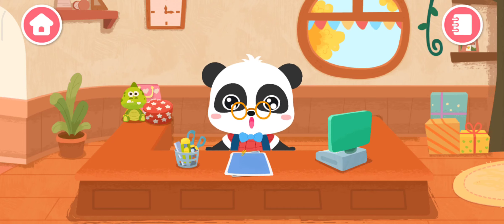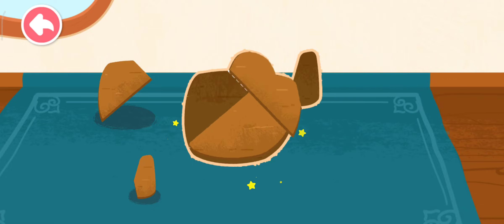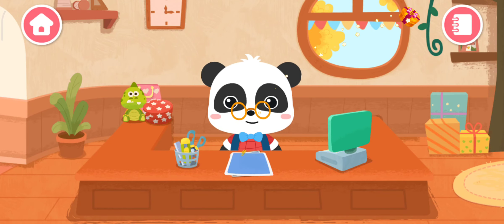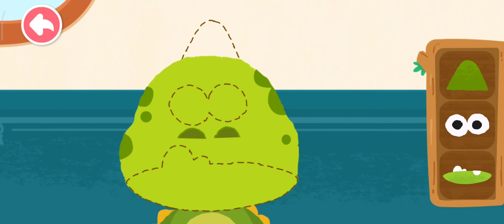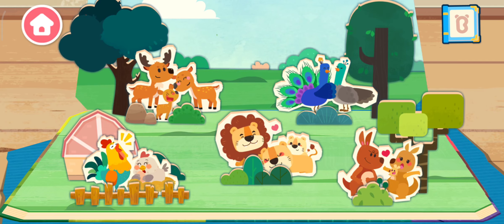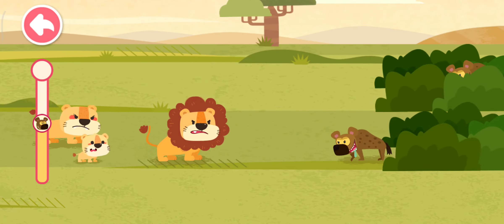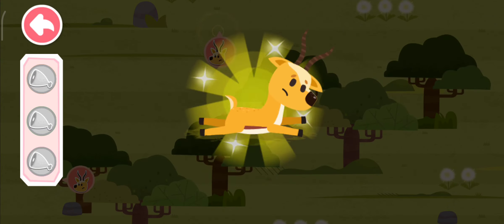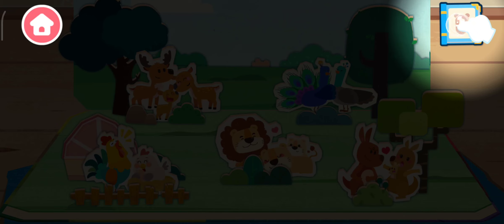Baby Panda's Kids Crafts DIY & Animal Family - BabyBus Game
Baby Panda's Kids Crafts DIY is a game designed for children aged 3-4 to make handcrafts. Here, Kids can work with baby panda for dolls, candies, crowns and other kids crafts DIY, through which kids' creativity and hands-on skills will be developed.

The Baby Panda is good at DIY, and has opened a kids crafts shop in the forest. Every kid loves to go there to buy gifts. Dears, come and learn for kids crafts DIY with baby panda!

Step 1: Collect materials.
Put on your basket and go to the forest to find the wood on the design drawings.
Take a flashlight and go underground to look for gems.
Kids, come and improve your observational skills and memory!

Step 2: Process.
Crush the fruits into jams, add sugar and honey and then boil the syrup.
Smash the raw gemstones with a hammer and take out the gems hidden within.
you can enjoy a lot of fun in the hammering!

Step 3: Shapes DIY.
Big eyes, red nose, and pouted mouth. You can decide the expressions of the dolls.
The colorful gems with different shapes, when carefully decorated, can make the crown look nobler.
Kids, use your creativity to make your unique handicrafts!

The handicrafts you have made are so beautiful! Pick a box and wrap them up. Then give them as gifts to your friends!

In Baby Panda's Kids Crafts DIY, you can:
- Use your imagination and creativity freely.
- Improve observational skills and memory.
- Enjoy the fun of DIY and learn how to make easy crafts.